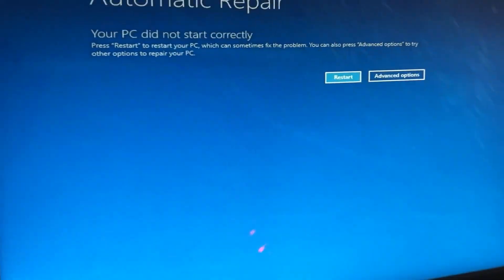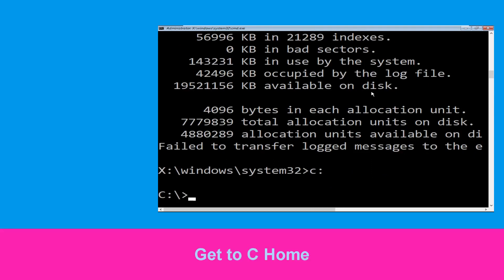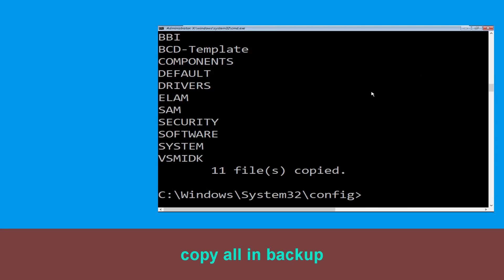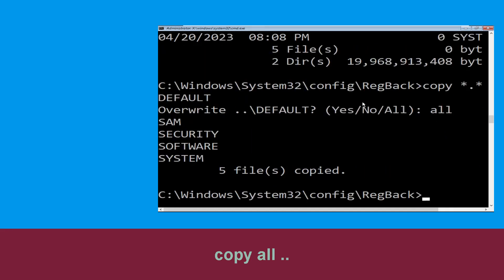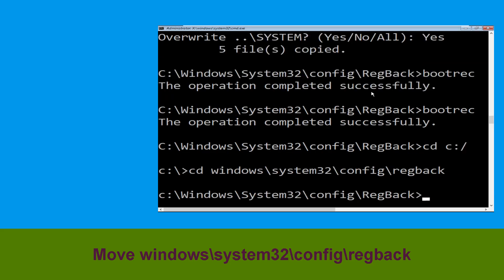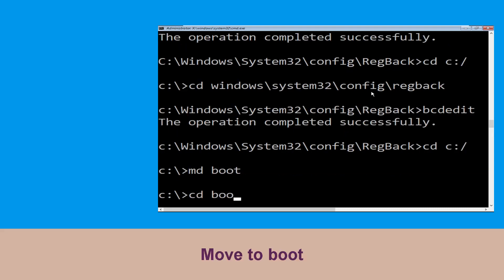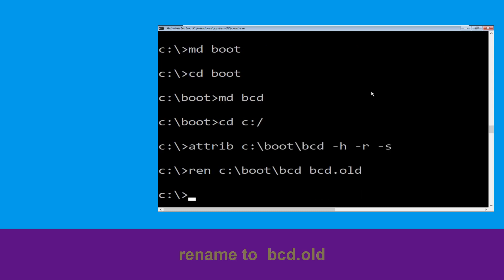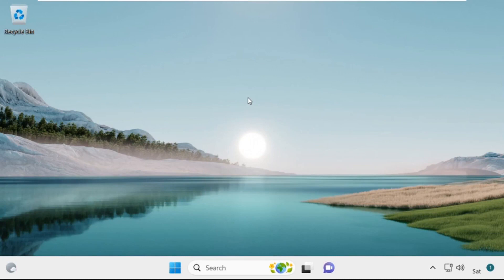HYPERVISOR_ERROR Windows 11 Fix Blue Screen Error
• IRQL_NOT_LESS_OR_EQUAL Error
• BAD_POOL_CALLER Error